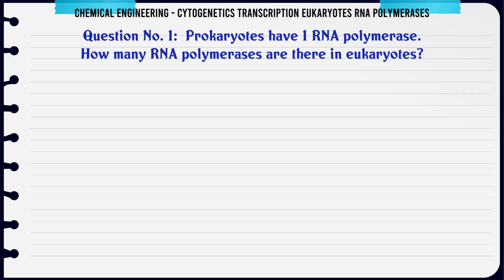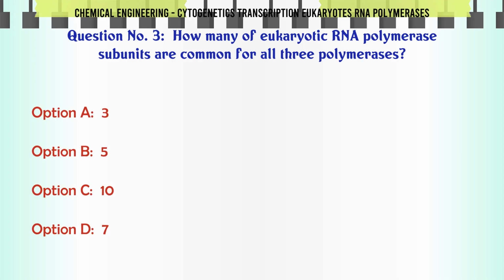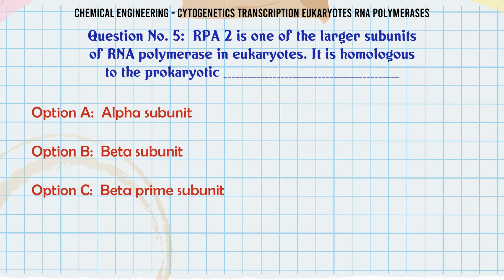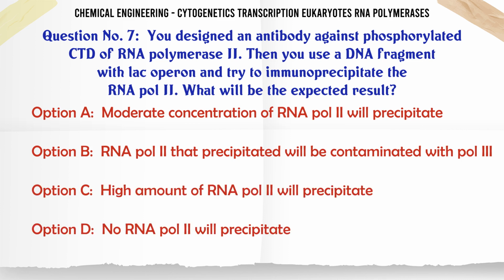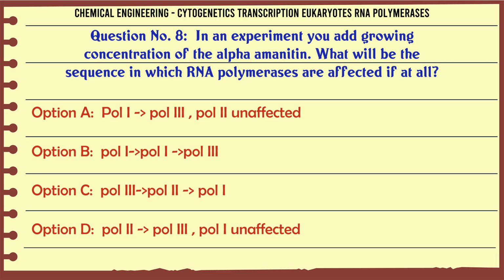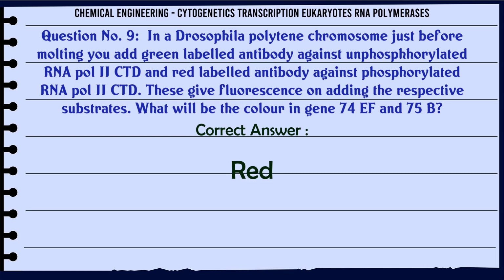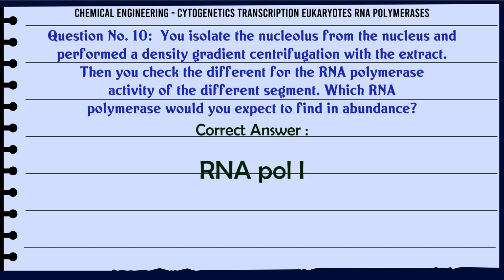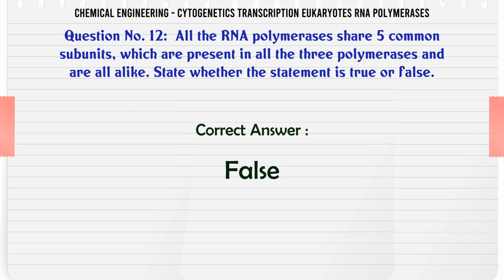MCQ Questions Cytogenetics Transcription Eukaryotes Rna Polymerases with Answers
Cytogenetics Transcription Eukaryotes Rna Polymerases GK Quiz.

Question and Answers related to Cytogenetics Transcription Eukaryotes Rna Polymerases

List of top 5 Questions:

In a Drosophila polytene chromosome just before molting you add green labelled antibody against unphosphhorylated RNA pol II CTD and red labelled antibody against phosphorylated RNA pol II CTD. These give fluorescence on adding the respective substrates. What will be the colour in gene 74 EF and 75 B?

You isolate the nucleolus from the nucleus and performed a density gradient centrifugation with the extract. Then you check the different for the RNA polymerase activity of the different segment. Which RNA polymerase would you expect to find in abundance?

Which factor phosphorylates the serine residues in RNA pol II CTD?

All the RNA polymerases share 5 common subunits, which are present in all the three polymerases and are all alike. State whether the statement is true or false.

What is the sequence of the heptad repeat of C terminal domain?

Content of this Video:

MCQ question answers for Cytogenetics Transcription Eukaryotes Rna Polymerases